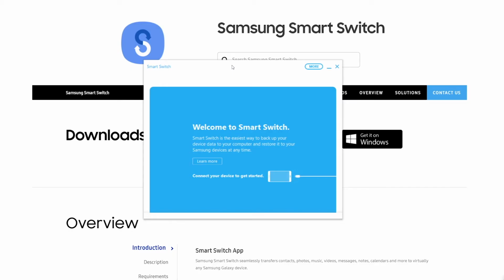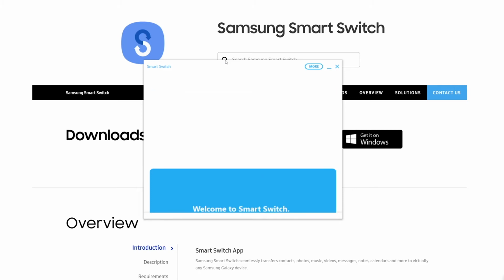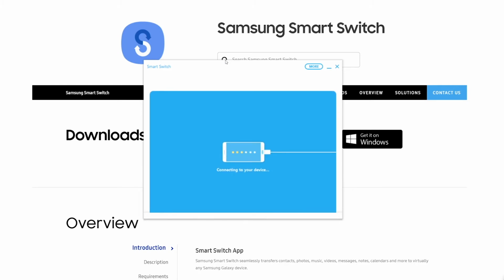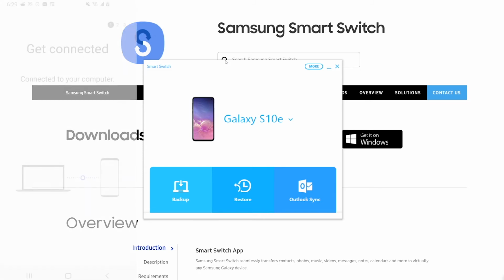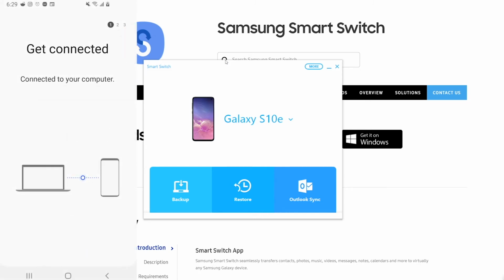How to Use Samsung Smart Switch to Backup or Restore Content on S21/S20/S10/9/Note10/9/8 & ANY Other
Learn how to use Samsung Smart Switch to Fully Backup or restore device content: photos, contacts, messages, music, videos, notes, calendars and more to any Samsung device

How to Backup/Restore Device content with few clicks:

1. Install the Samsung Smart Switch App on your Windows PC, Mac or Android phone.
2. Connect the device and create a backup or restore from the backup that's already created.
3. Wait to complete the process.

If you have a Mac we recommend you to follow this guide

If you are moving from android to IOS you can use the official app. Follow our step by step guide